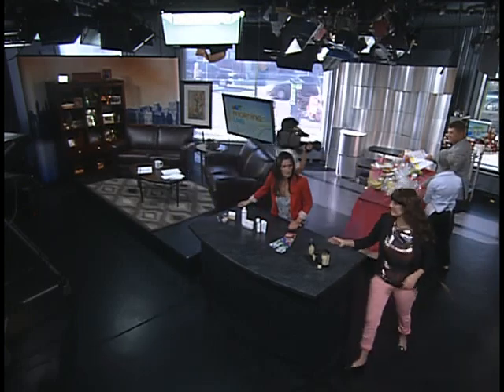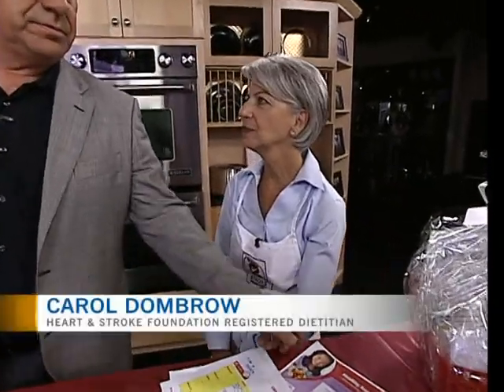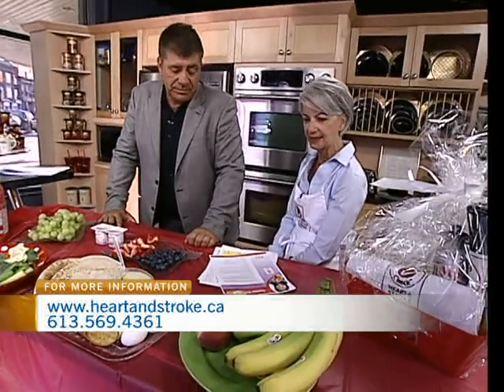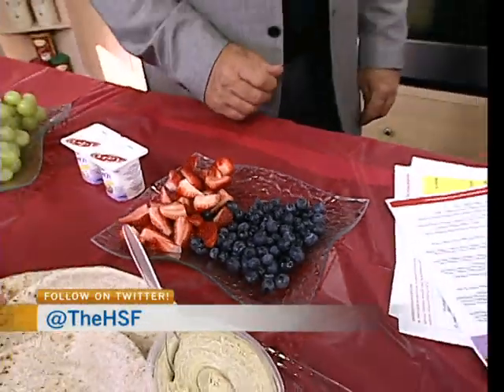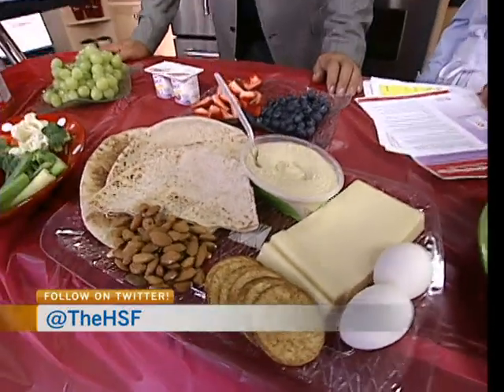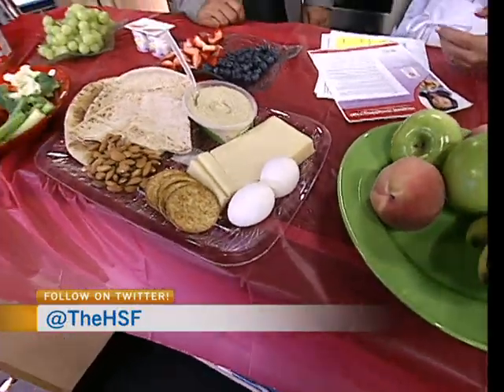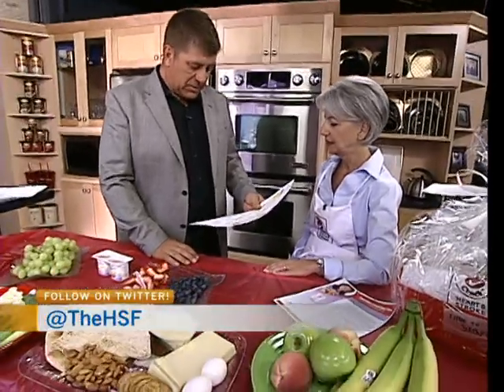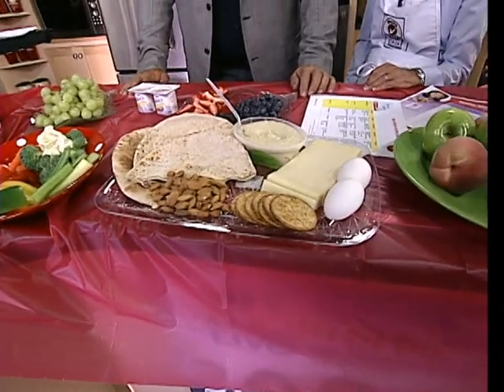Back to School Nutrition 2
Heart and Stroke Foundation Registered Dietitian Carol Dombrow dropped by CTV Morning Live to discuss healthy breakfast food. A new poll found parents face challenges getting their kids to eat a healthy breakfast.